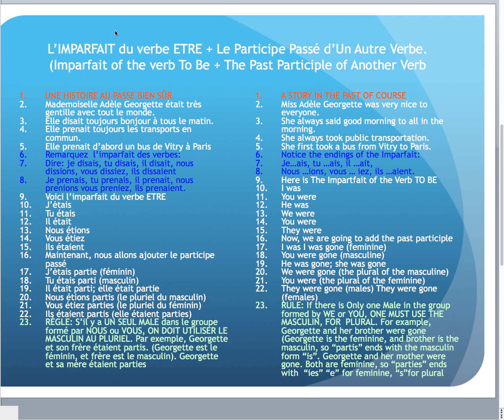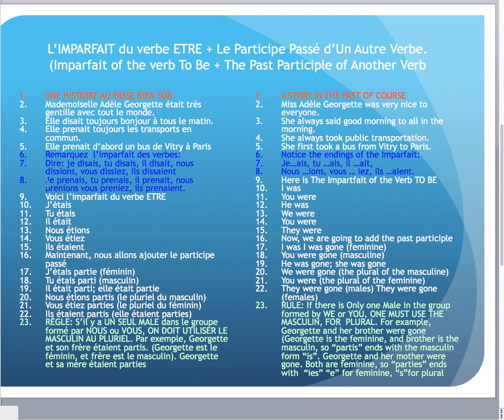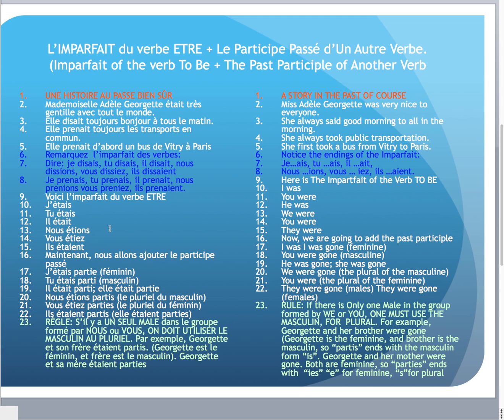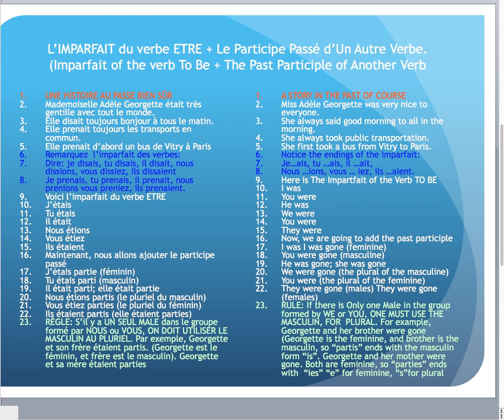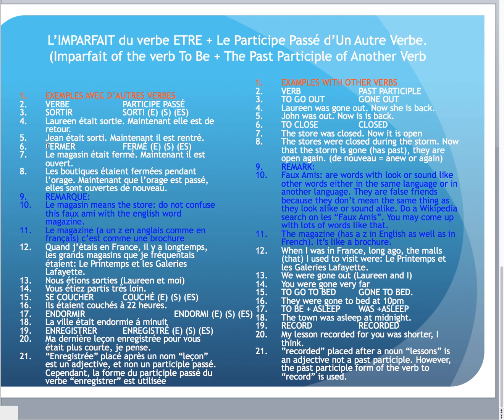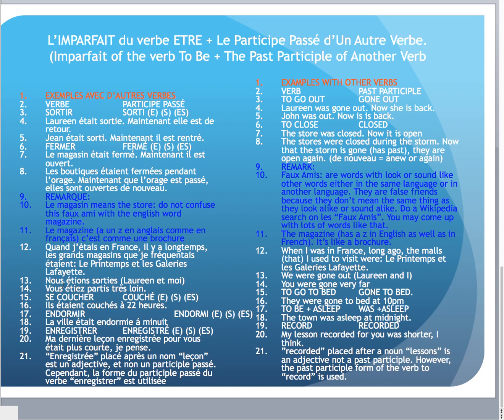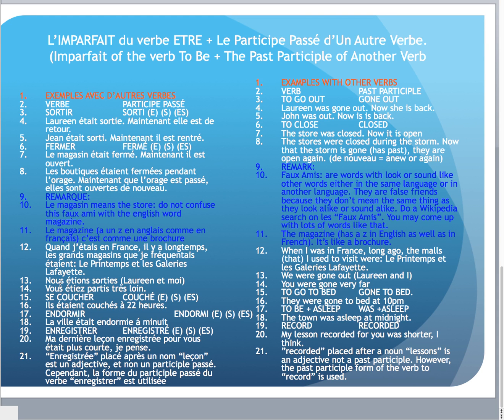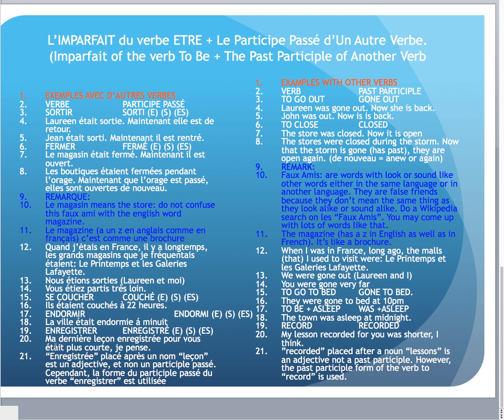Imparfait02 French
French, Francais Imparfait Grammaire Orthographe